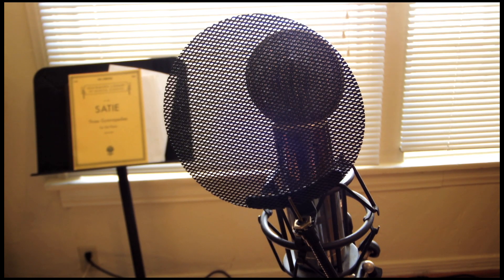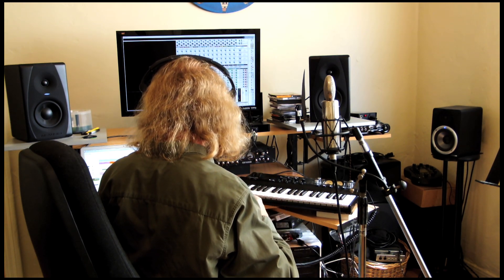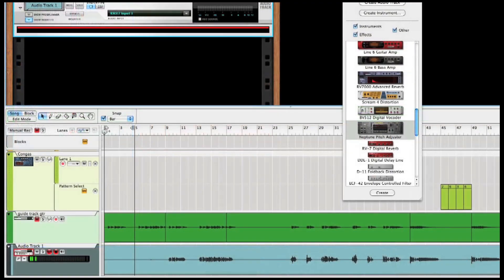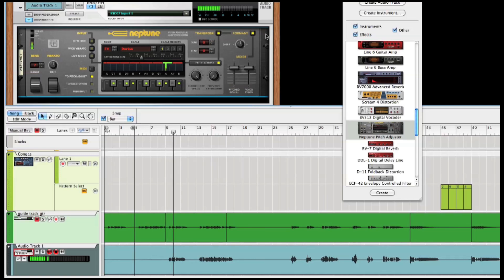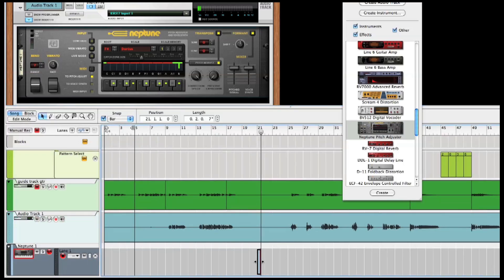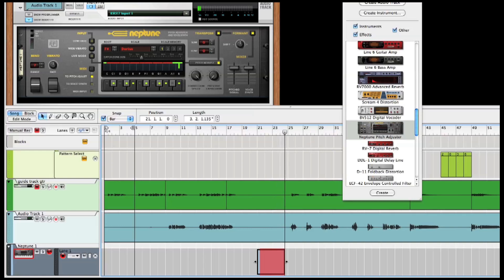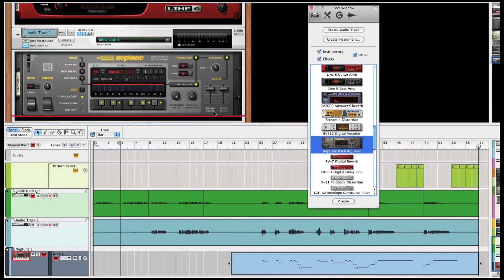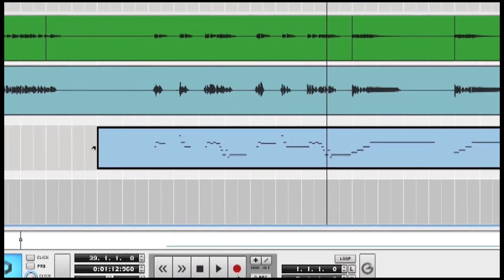How to Record a Song - Part 5: Vocals and Pitch Correction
Line 6's Propellerhead Product Specialist Matt Piper shows you how to record vocals and add vocal pitch correction and synthesized vocal harmonies in part 5 of his "How to Record a Song" series. You can hear the finished song in its entirety

The software used in this video was Record Reason Duo by Propellerhead. That product has since been replaced by Reason 6.5. Reason 6.5 has everything you see in the video plus powerful new features including new effects devices, thousands of new presets, sounds, and loops, and support for 3rd-party Rack Extensions.

And here is a link to the entire playlist of Propellerhead videos by Matt Piper at line6movies